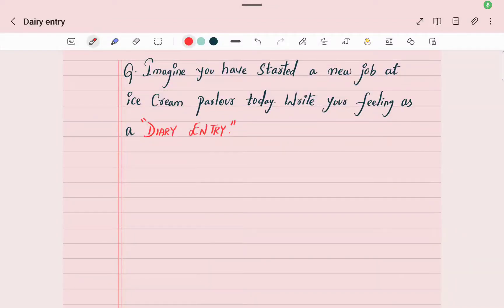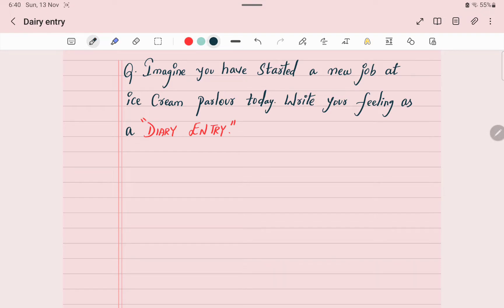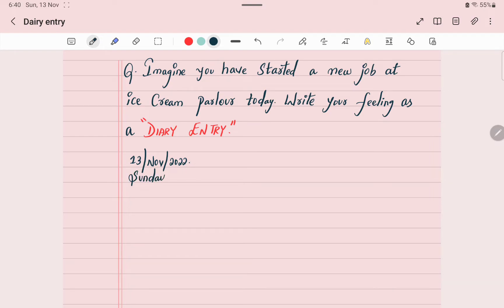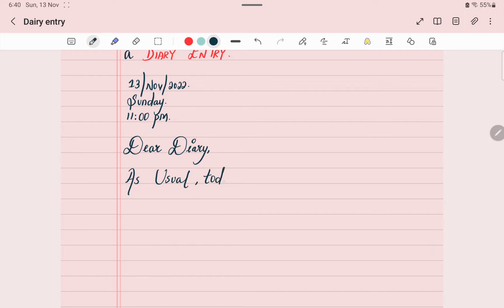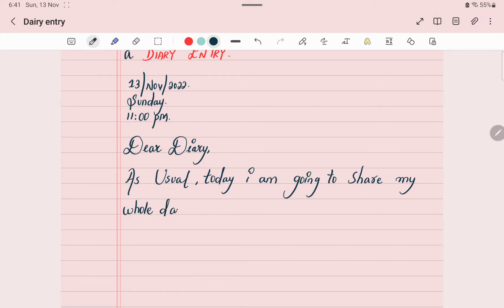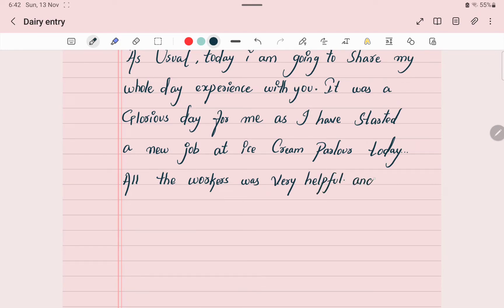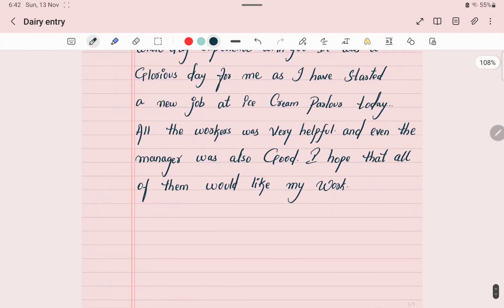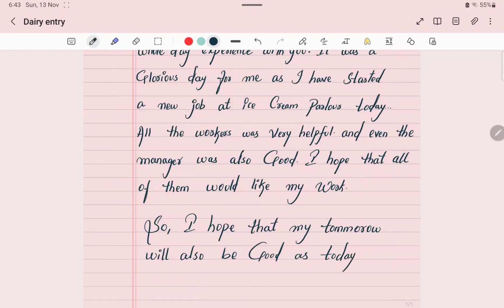How to write a diary entry